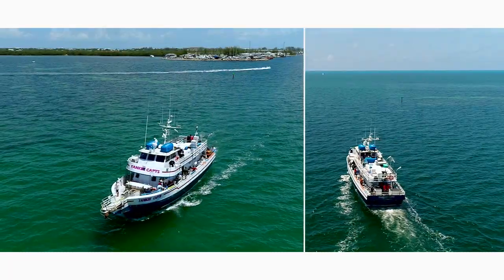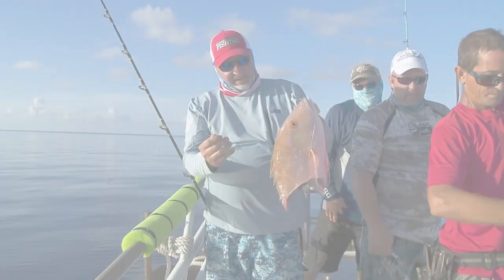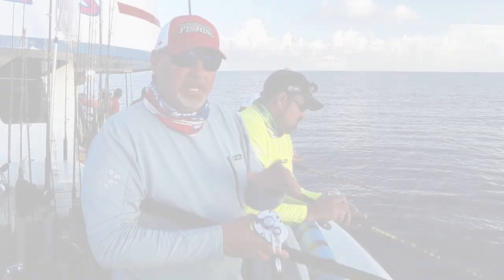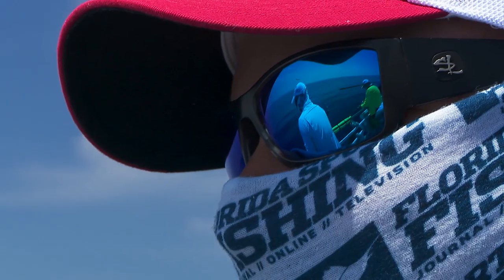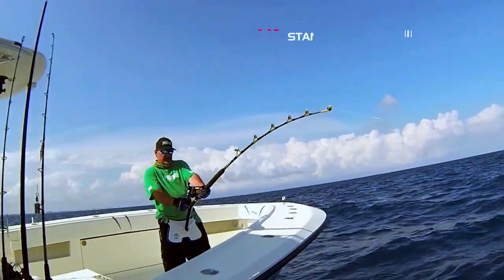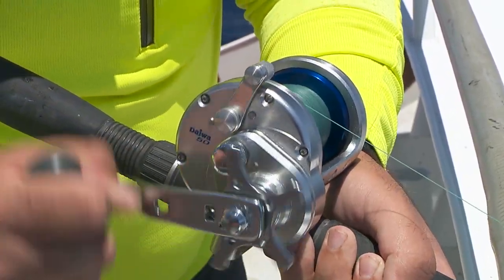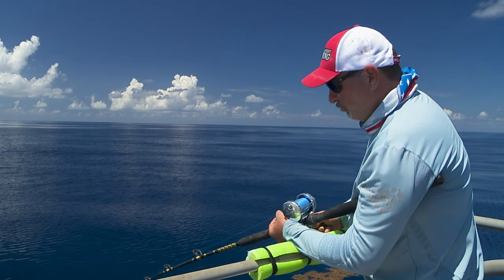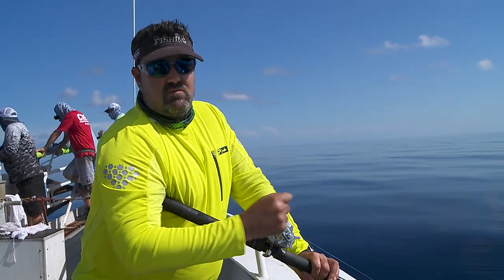Yankee Capts Long Range Fishing Part 1 of 2 - Florida Sport Fishing TV - Snapper, Grouper, Tuna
The next best thing to actually being there is watching our shows filmed aboard the Yankee Capts as we fish deep into the Gulf of Mexico for multiple days at a time. make sure to also catch part 2 for the conclusion of Expedition Gulf. We target snapper, grouper, tuna and more and I spend the time discussing everything you need to know to make the most of these long range adventures.

▼ FSF TV Crew:
• Creator/Host: Capt. Mike Genoun → @FloridaSportFishingTV
• Co-Host: Capt. Carlos Rodriguez → @MareaGear
• Producer/Videographer: Micah Simoneaux → @MicahInTheWild
• Aerial/underwater Footage: Capt. Matt Arnholt → @CaptMattArnholt